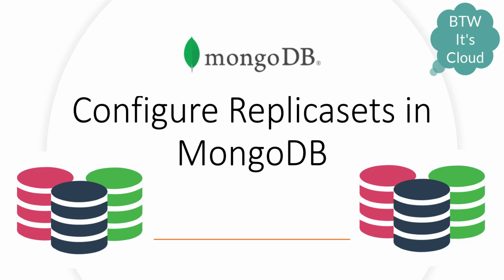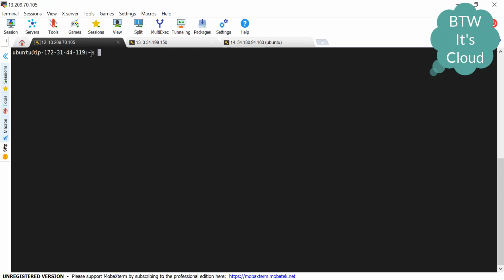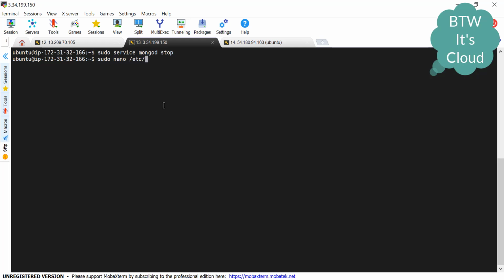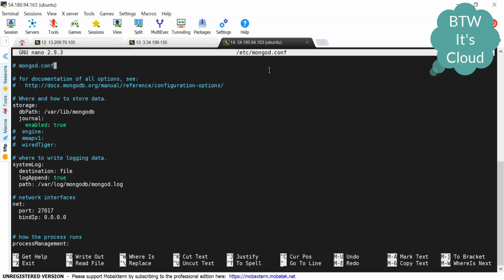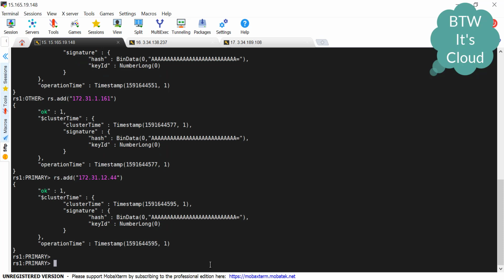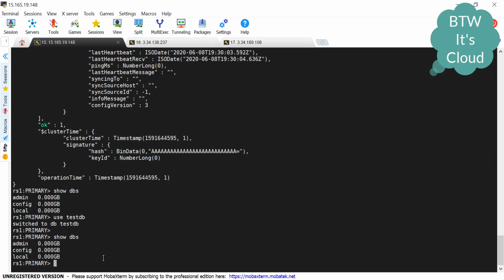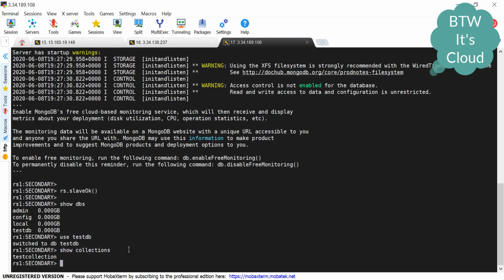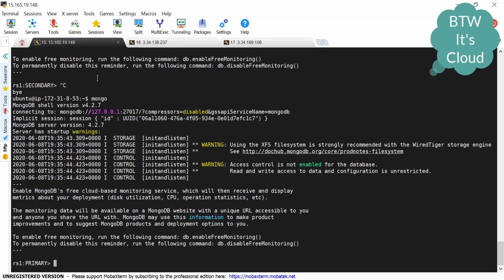Configure Replicasets in MongoDB | Replica sets | MongoDB Tutorial | DevOps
This is a simple explanation of configuring replica sets in MongoDB.